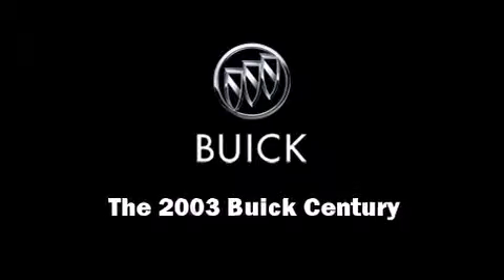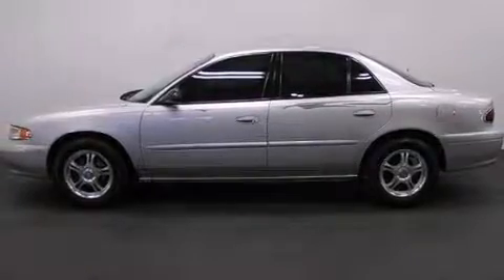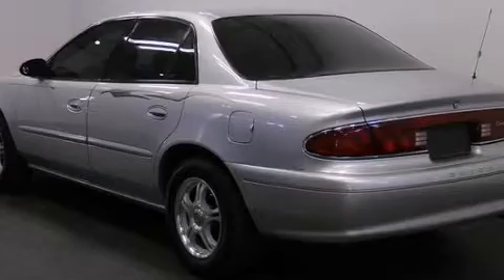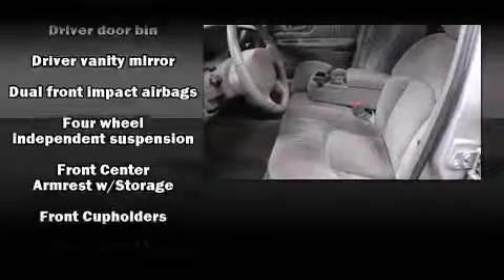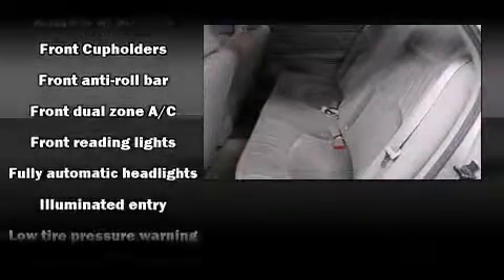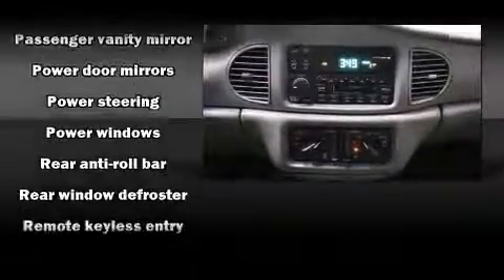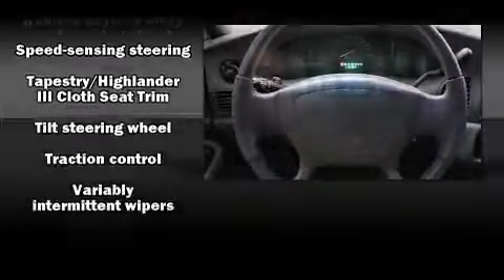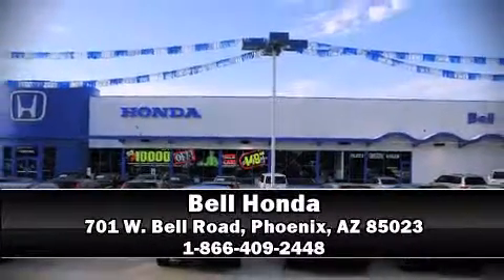2003 Buick Century Custom in Phoenix, AZ 85023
Bell Honda
701 W. Bell Road

Outstanding design defines the 2003 Buick Century. This 4 door, 6 passenger sedan provides exceptional value! It features an automatic transmission, front-wheel drive, and a refined 6 cylinder engine. Top features include air conditioning, variably intermittent wipers, a front bench seat, fully automatic headlights, tilt steering wheel, power door mirrors, power windows, and much more. This car was designed with safety in mind, allowing you to drive with even greater assurance. We have a skilled and knowledgeable sales staff with many years of experience satisfying our customers needs. They'll work with you to find the right vehicle at a price you can afford. Stop in and take a test drive!